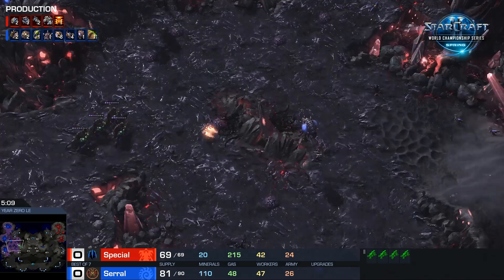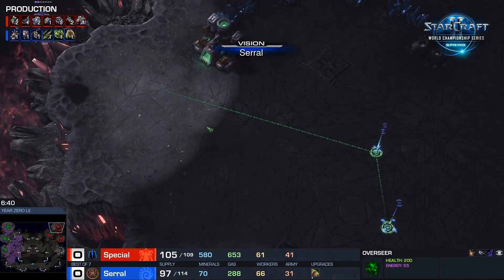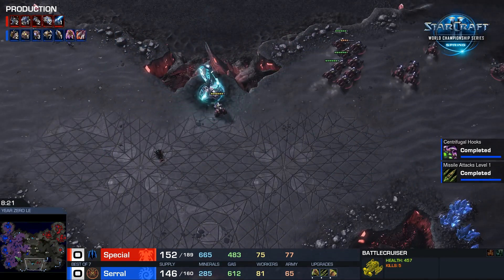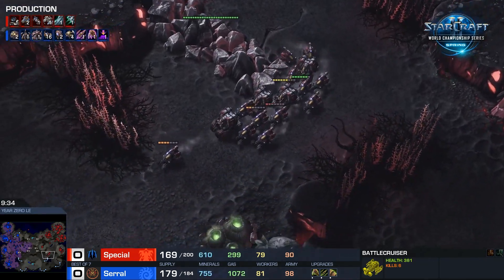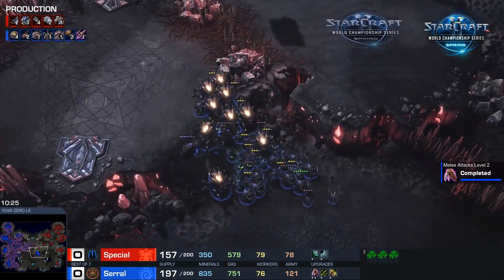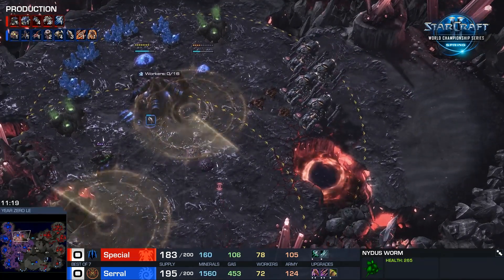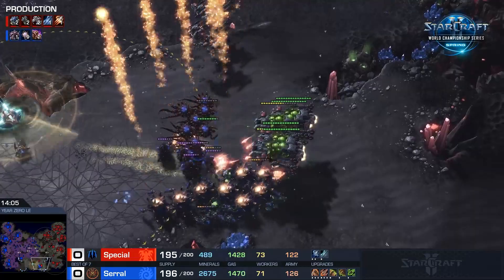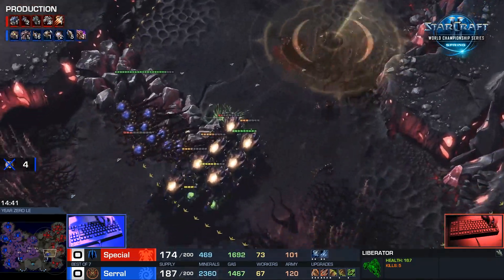When Serral gets Battlecruiser Rushed...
Serral gets battlecruiser rushed by Special in an epic Terran vs. Zerg match. Game is from the WCS Spring 2019.